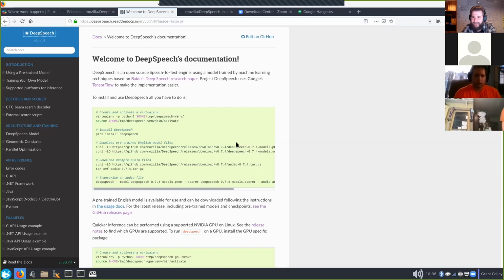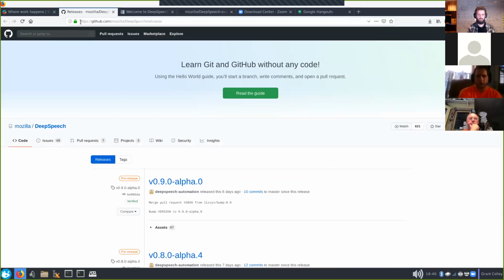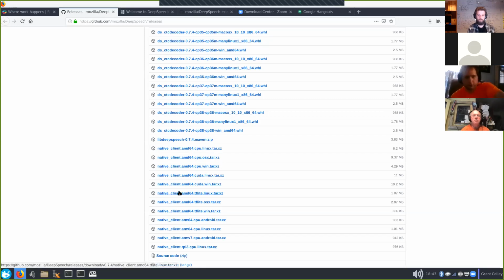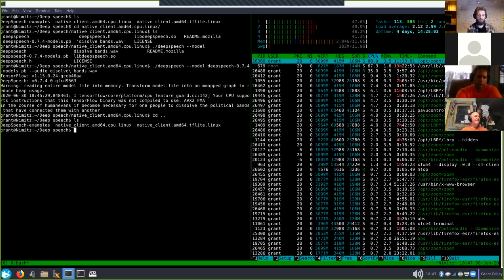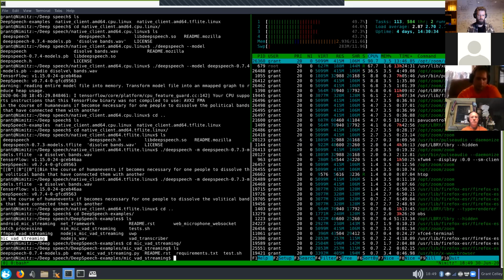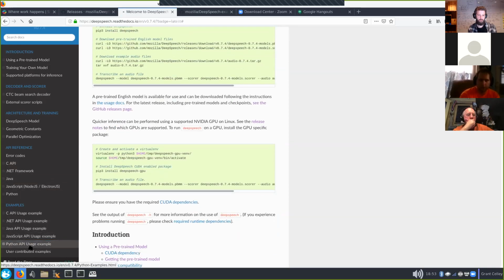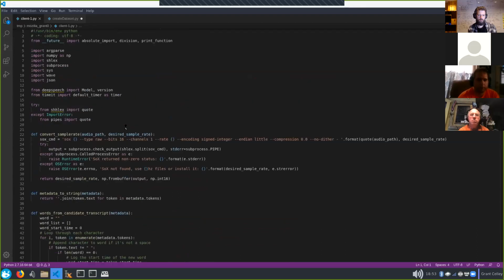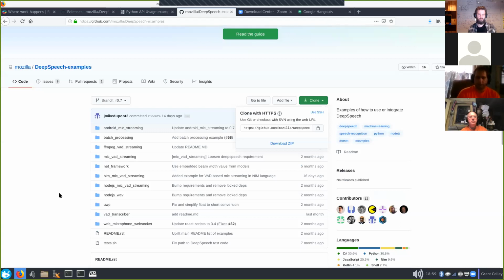A Look at Mozilla's Deep Speech: Lancaster AI Meetup - June 2020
This month Grant Celley discussed a library called Deep Speech. It is a free and open speech-to-text engine developed by Mozilla. Grant showed the power of it running on files and in real time. It ran on a 3 year old CPU but other places have shown it can be run on raspberry pi 4s.